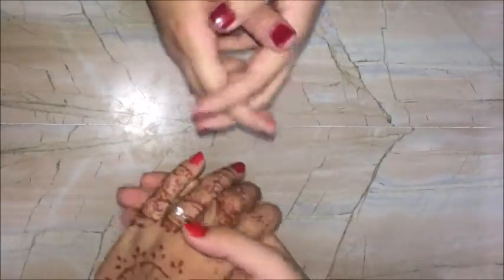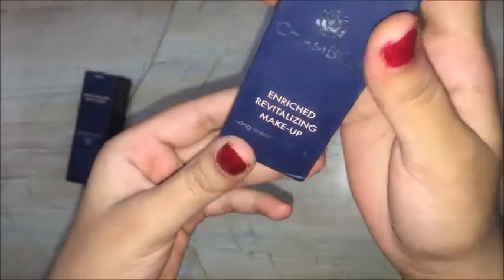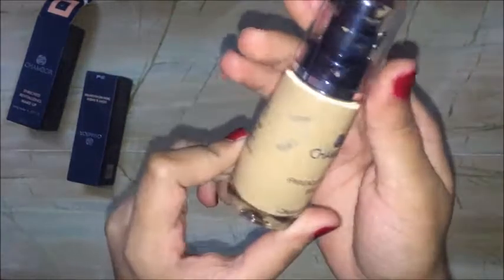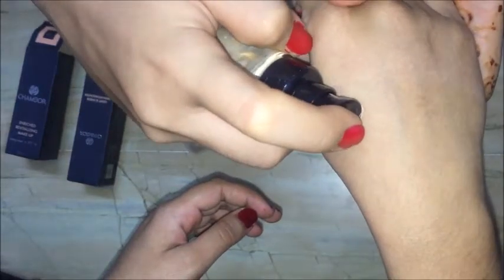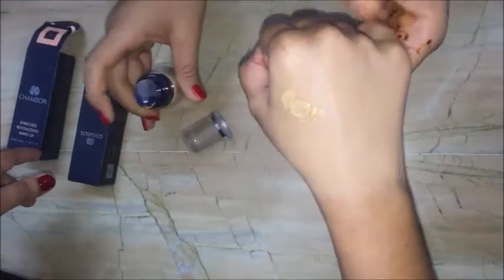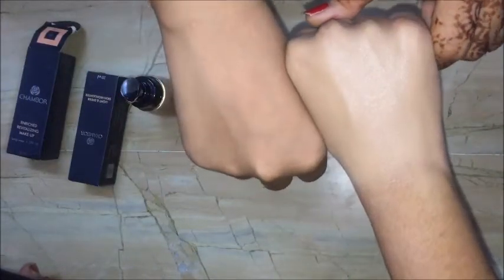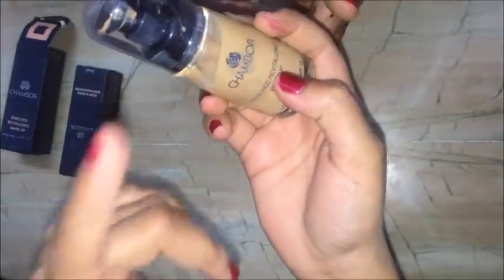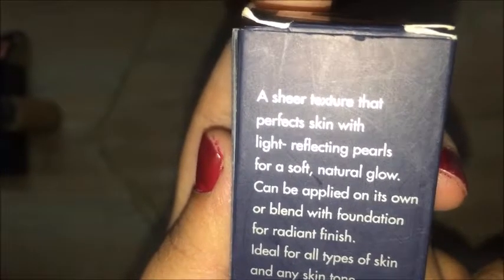Review of chambor enriched revitalizing makeup foundation and its highlighter|| chit chat|| vyl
hey gurls !
in this video I m gng to review my bestie product which is just amazing not only product but my frend tooo !!!

the product is chambor enriched revitalizing foundation which cost around  1295 Rs

shades available
vanilla 300
honey 301
natural 302

follow me on instagaram
fiza_memon_6
or
videosyoulove12